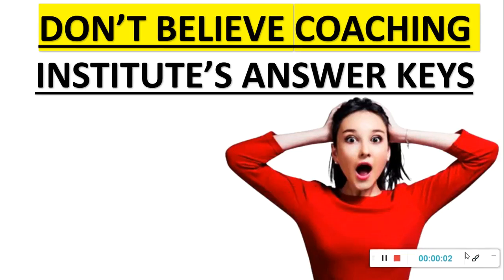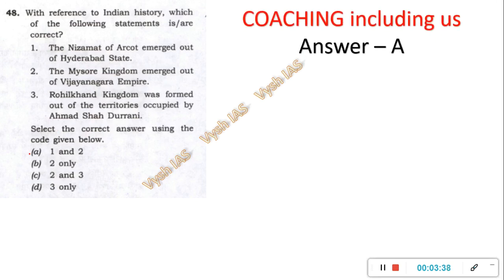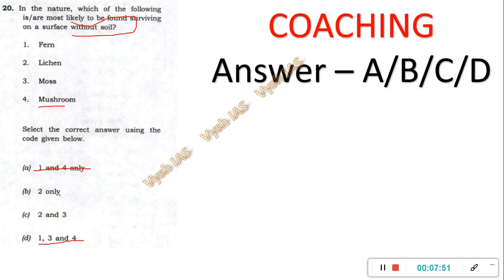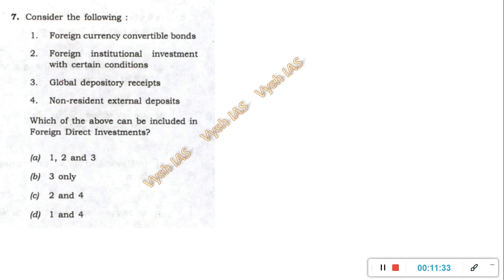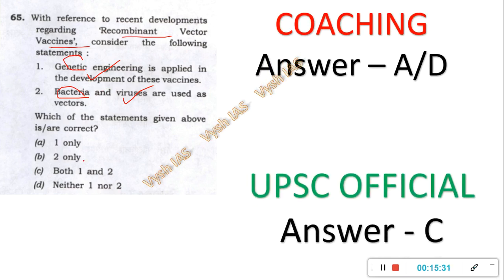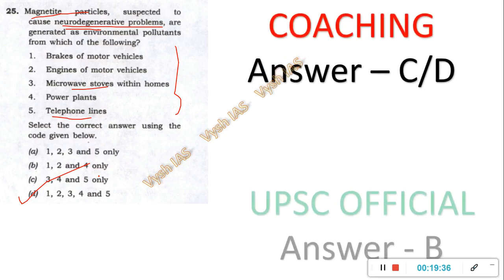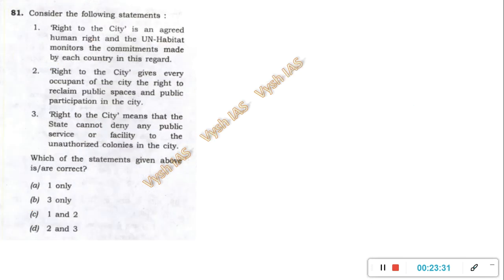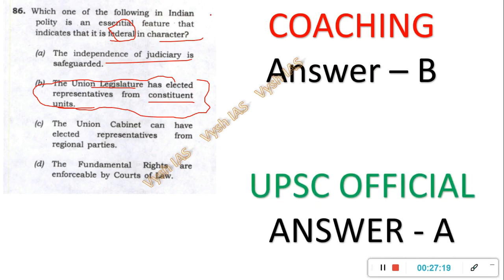UPSC 2021 PRELIMS OFFICIAL ANSWER KEY